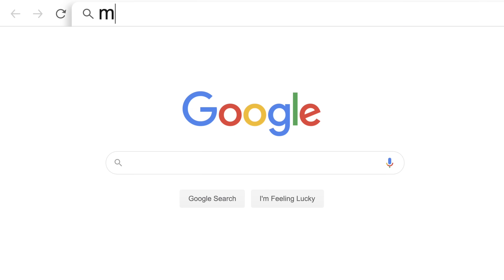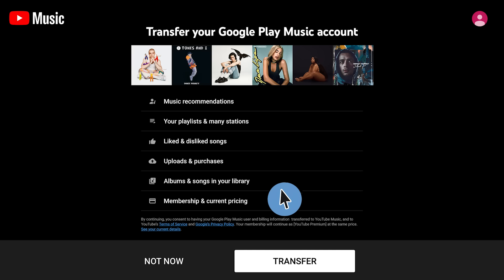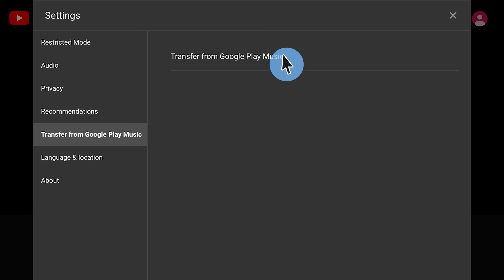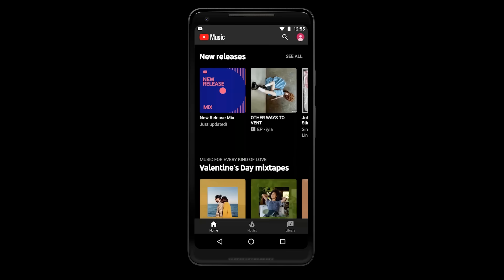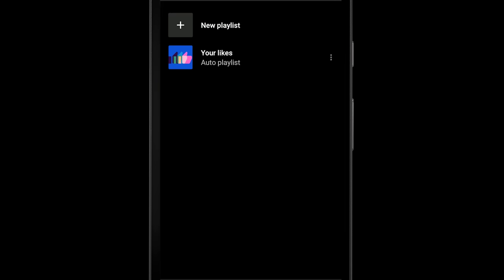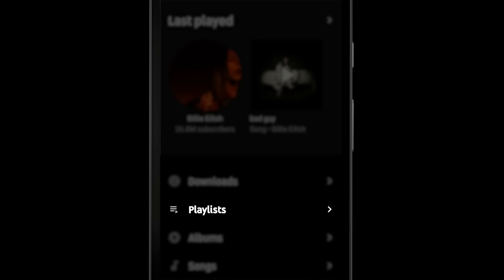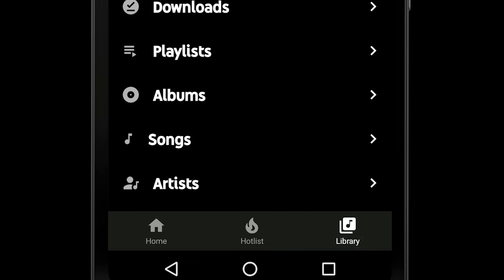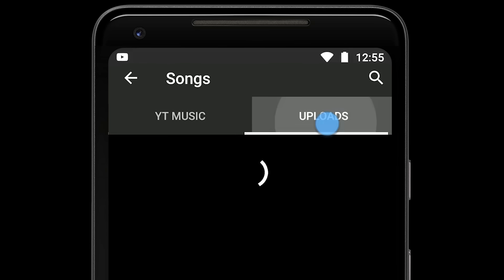Transfer your Google Play Music account to YouTube Music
Google Play Music users can now easily transition their account over to YouTube Music with just just one click. In this video we'll walk you through how to make the transfer, what will transfer over, and answer some of your questions.